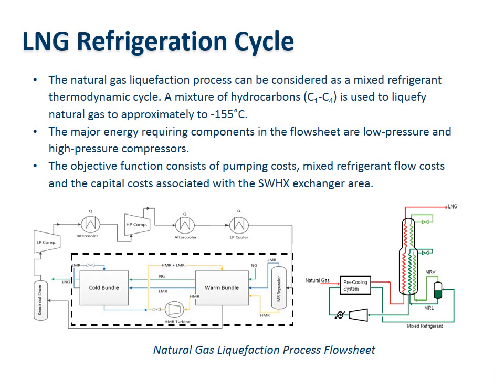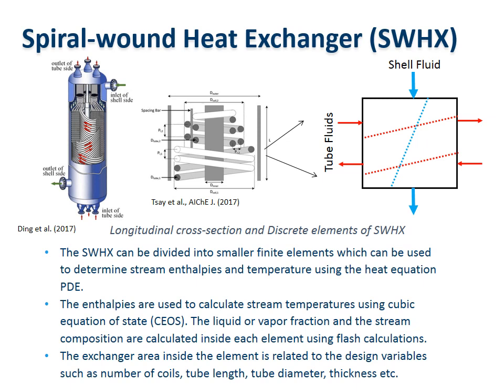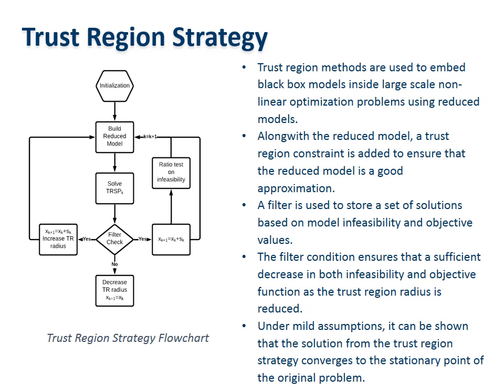Optimization of Natural Gas Liquefaction Process with Detailed Multi-Stream Heat Exchanger Model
Saif R. Kazi, Rahul Gandhi and Lorenz T. Biegler